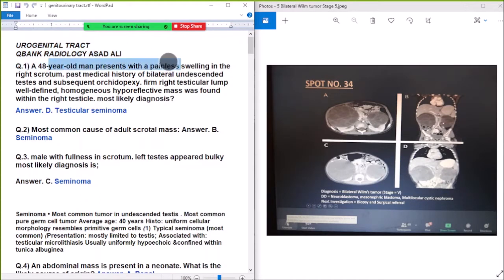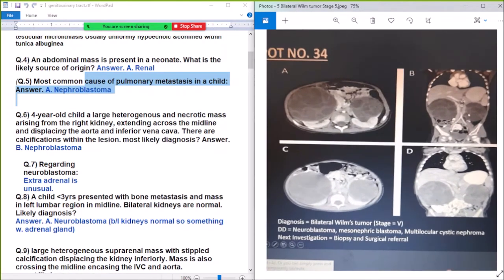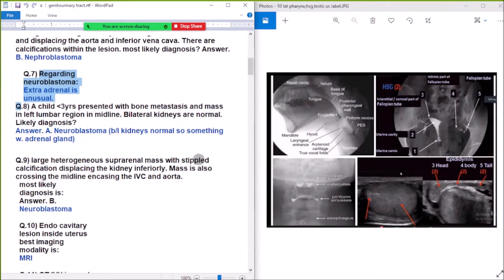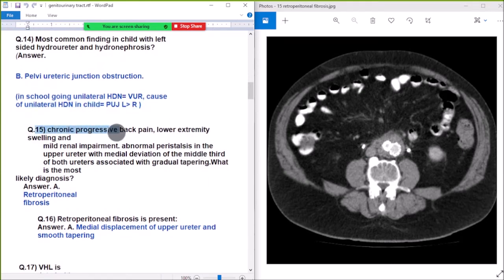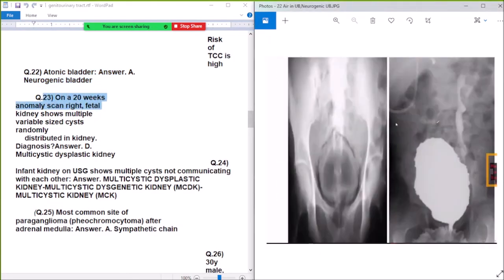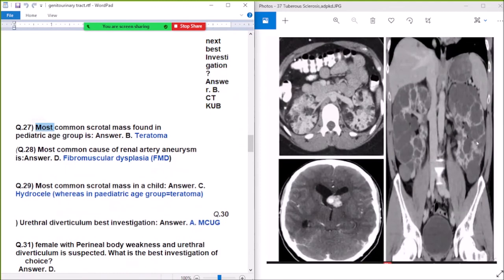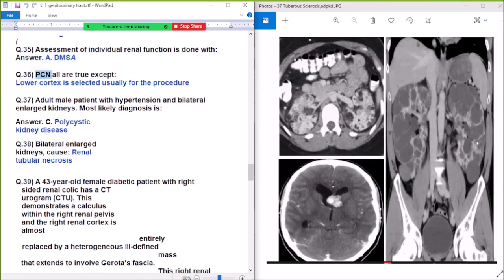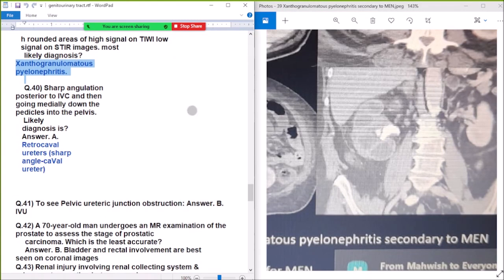5 Urogenital Tract Asad Ali Q1 to 39